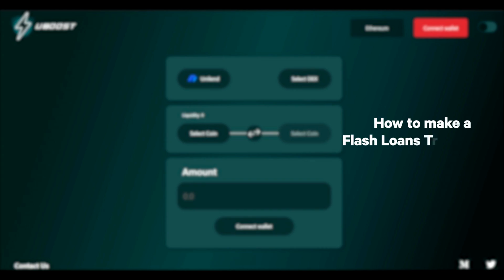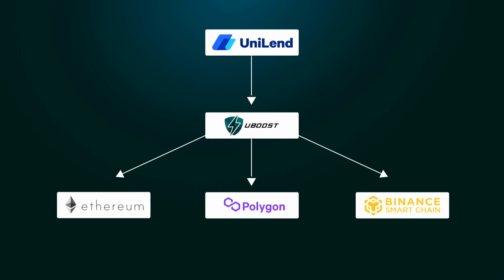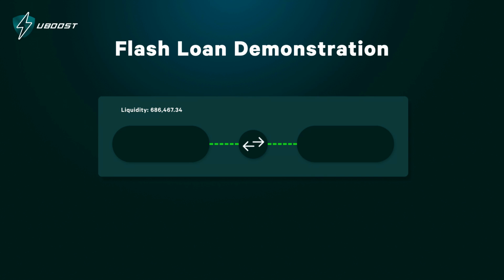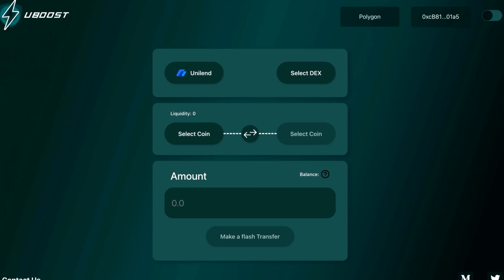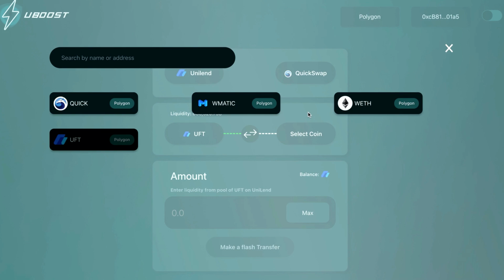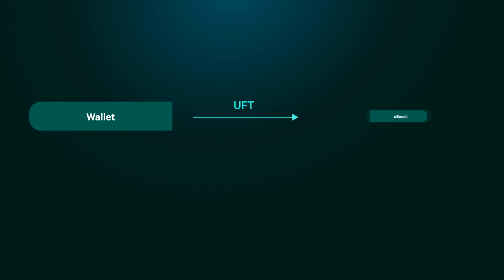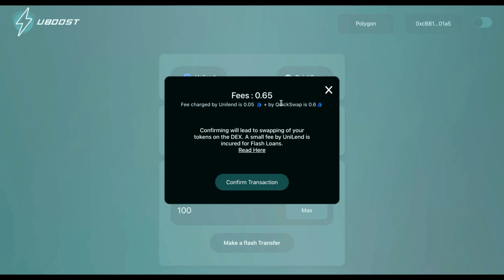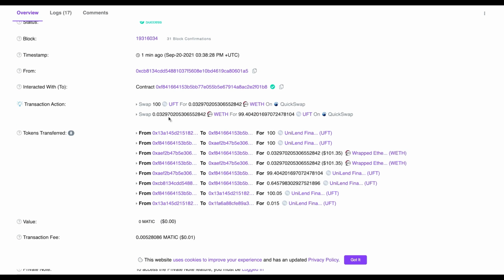Borrow millions of dollars in crypto without any collateral | Boosted by UniLend's Flash Loans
Hello World!

Here we present a simple and interactive tutorial showing how to take Flash Loans of millions of dollars worth of tokens.

In this video guide, we’re going to demonstrate no code solution on how any DeFi user can easily access @UniLend_Finance permissionless flash loans using our dApp.

If you prefer to follow a written guide? We've got you covered

🔥 This is just a start for uBoost, we are soon integrating many new features and exploring the unknown territories of Flash Loans